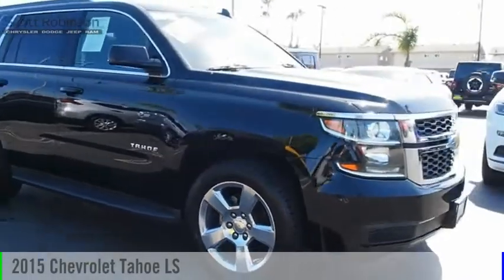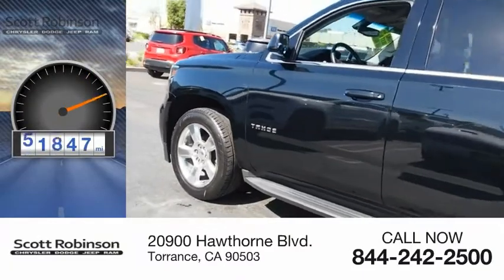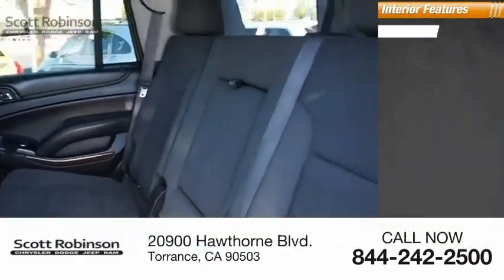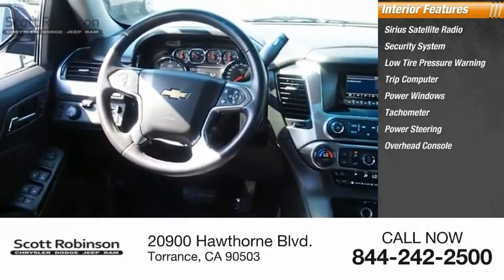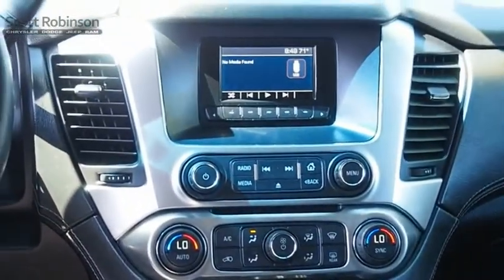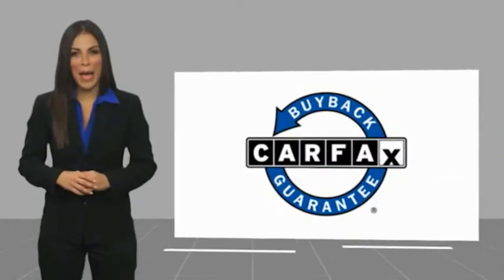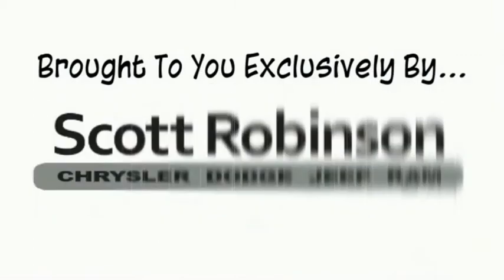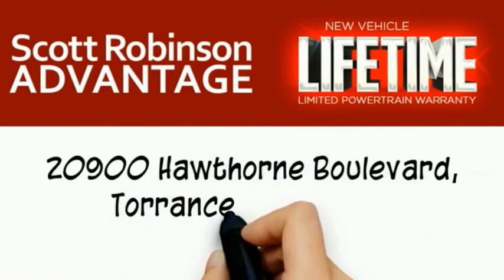2015 Chevrolet Tahoe Torrance CA 16903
2015 Chevrolet Tahoe LS

20900 Hawthorne Blvd.